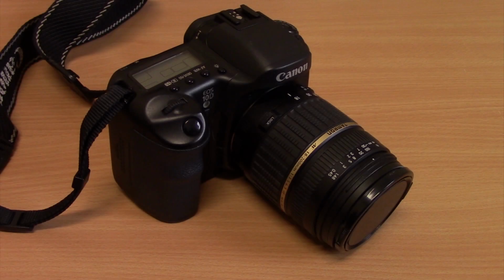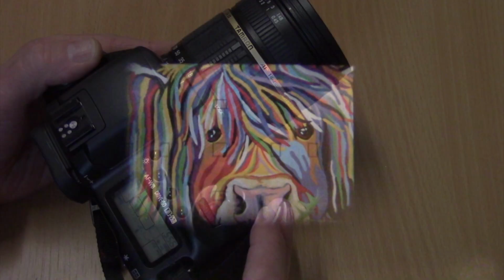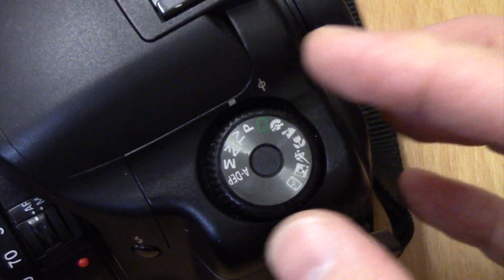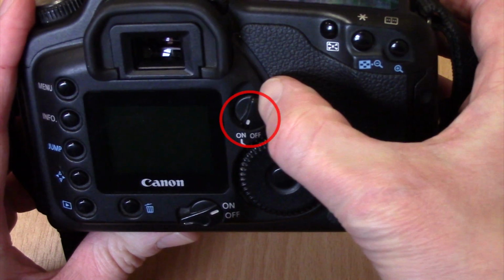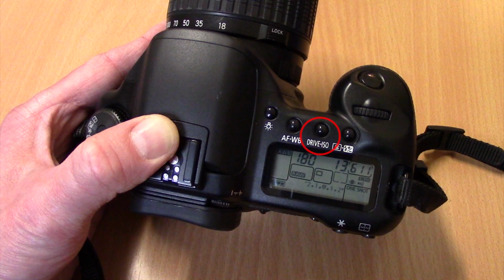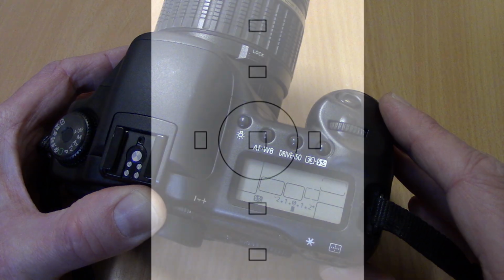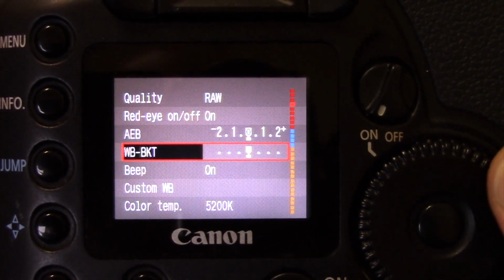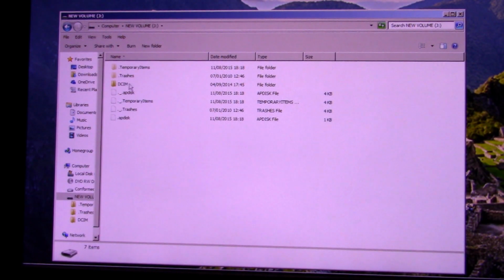Using the Canon EOS 10D - Steve Pidd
A short video about the functions of the Canon EOS 10D DSLR.

00:47 Power
00:55 AF Point Adjustment
01:03 Automatic Mode
01:14 Shutter Button
01:30 Manual Focus
01:50 Automatic Modes
02:12 Manual Modes
02:49 TV Mode
03:16 AV Mode
03:38 M Mode
04:02 Film Speed
04:14 Rear Dial Switch
04:27 White Balance
04:44 Focus Modes
05:12 AF Point Selection
05:40 Shooting Mode Selection
06:20 Metering Modes
07:12 Flash Button
07:21 Flash Exposure
07:32 Depth of Field Button
07:51 LCD Screen Navigation - LCD Brightness
08:10 Auto Exposure Bracketing
08:25 White Balance Bracketing
08:39 Iso Expansion
08:51 Picture Playback
09:35 Transfer Images